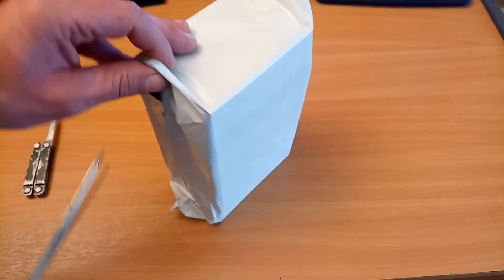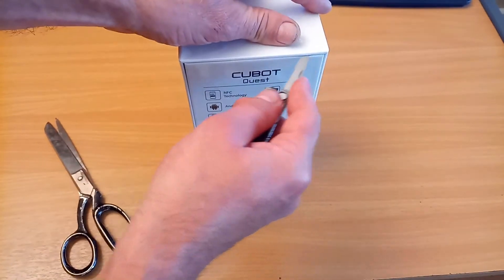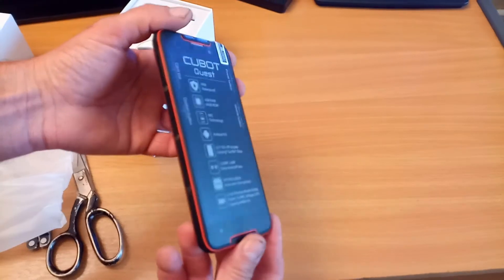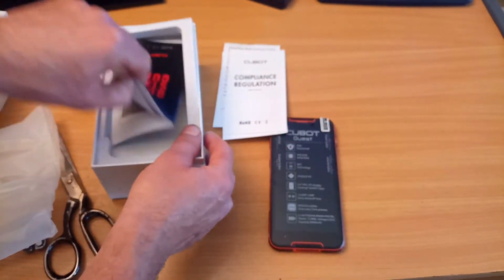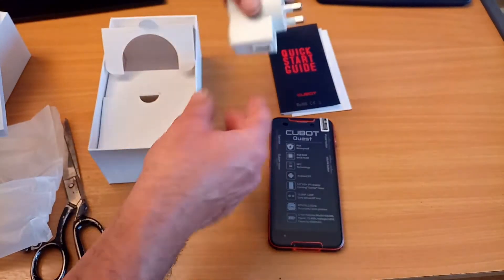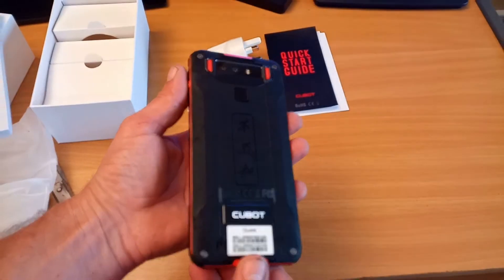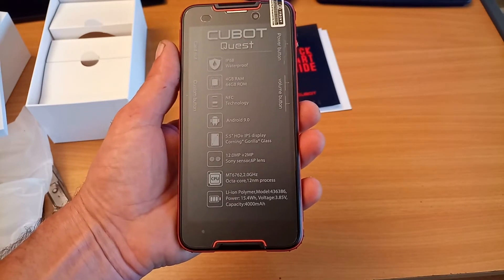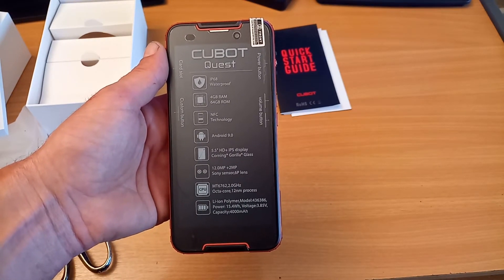Cubot Quest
A quick unboxing of the Cubot Quest